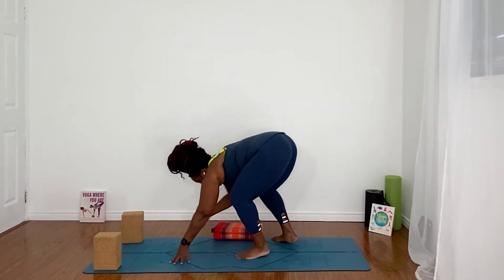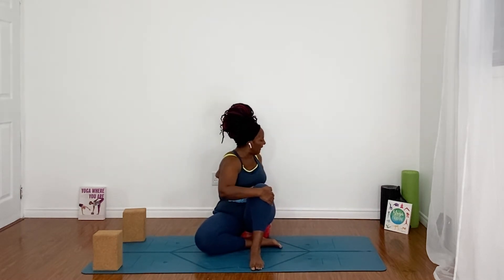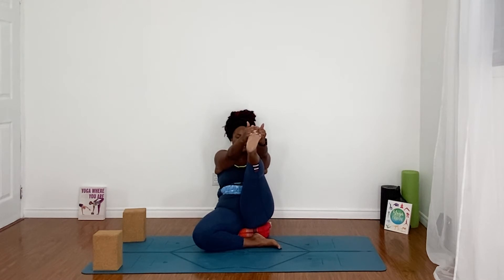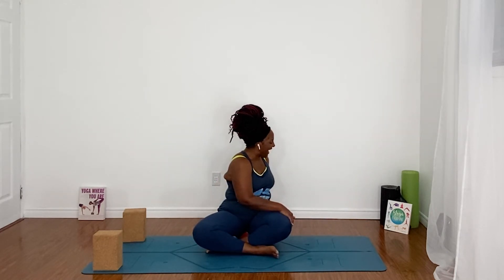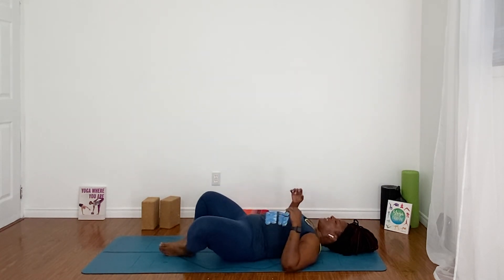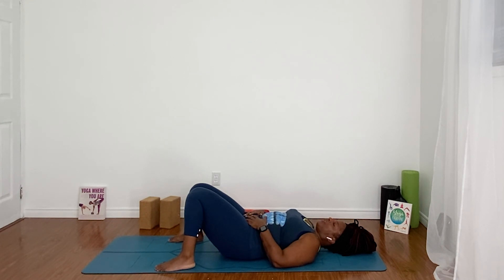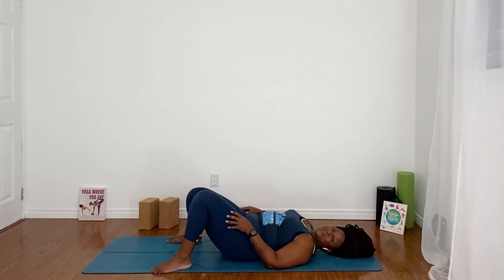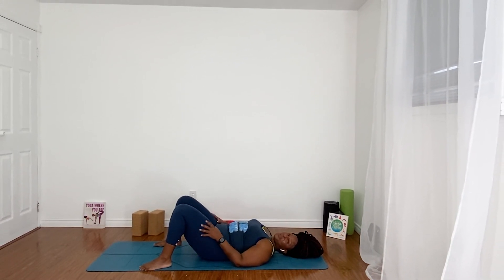10-Minute Mindful Movement Snack: Break Up Your Work Day with Body Positive Yoga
Break up your work day with a 10-minute mindful yoga practice to stretch and relax the body while calming and centering the mind. This seated practice will give your body a chance to stretch and relax between meetings or projects, allowing you to return to work feeling refreshed and ready to go.

Code: Dianne20